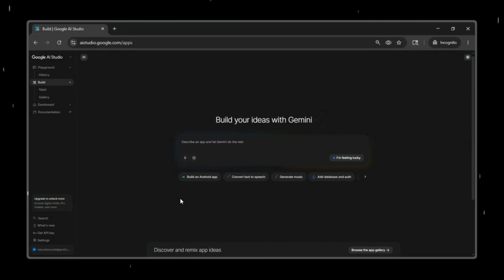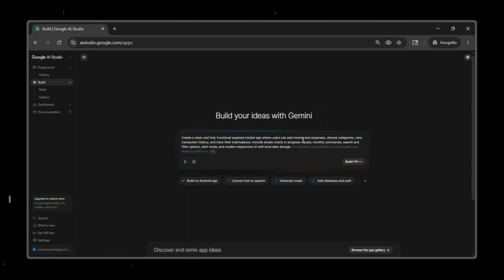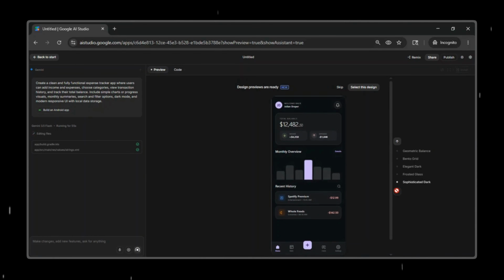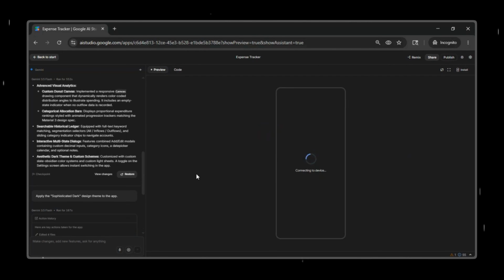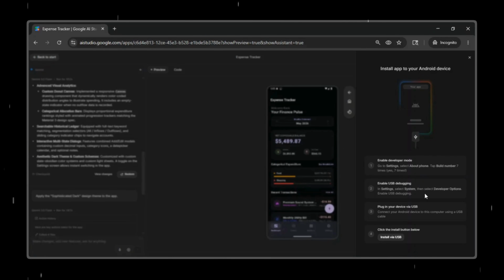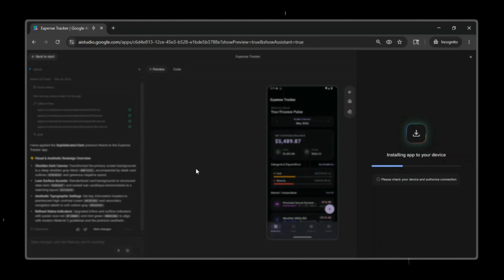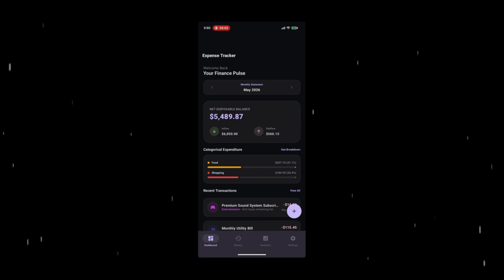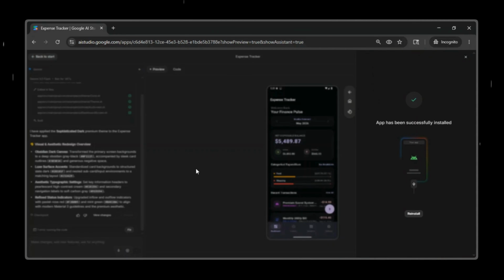Build & Install Android Apps for FREE | Google AI Studio + No Code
In this video, we build and install a complete Android app using AI — without writing a single line of code.

You’ll see how Google AI Studio can take a simple idea and turn it into a working Android application in minutes. From prompt generation to app creation, testing, and finally installing it directly on an Android device — this is a full end-to-end no-code workflow.

We start by generating an Expense Tracker Android app using simple English prompts inside Google AI Studio. The AI automatically builds the project structure, creates screens, and generates a working app that we can test instantly. Then we install the app directly via USB and run it on an Android device like a real app.

This video shows the complete workflow:
👉 Idea → AI App → Testing → Install on Device

Perfect for beginners, creators, founders, and anyone who wants to build real apps using AI instead of coding. ⚡

✅ What you’ll learn step-by-step:

1️⃣ Build a full Android app using Google AI Studio
2️⃣ Generate working UI and features using simple prompts
3️⃣ Create an Expense Tracker app with AI
4️⃣ Test the app instantly inside AI Studio
5️⃣ Understand how AI generates real app structure
6️⃣ Install Android apps directly via USB
7️⃣ Run your AI-generated app on an Android device
8️⃣ Learn how vibe coding works in real development
9️⃣ Turn ideas into working apps without coding
🔟 Build apps without hiring developers or spending money

💡 By the end of this video:

You’ll understand how to go from idea → AI-generated Android app → testing → real installation on a device using Google AI Studio and a no-code workflow.

This is a completely new way of building apps — faster, simpler, and accessible to everyone.

⚠️ Important Note: This video is for educational and demonstration purposes only. All brand names, app names, logos, and examples shown in this video are used for demo purposes only and do not represent any real company, product, or service.